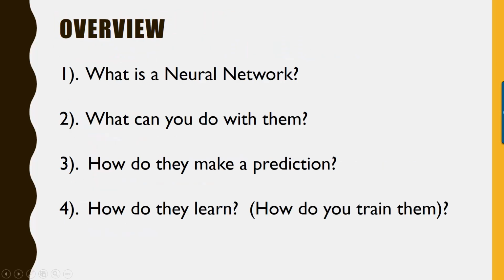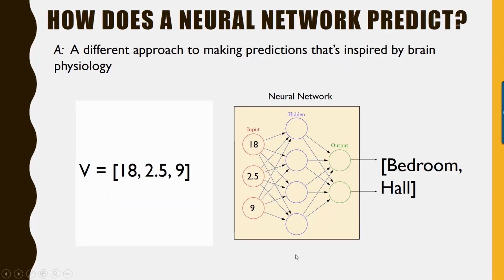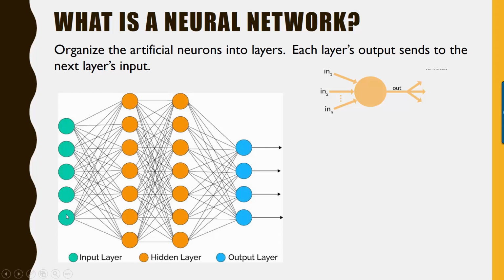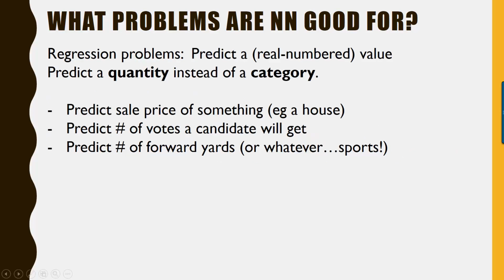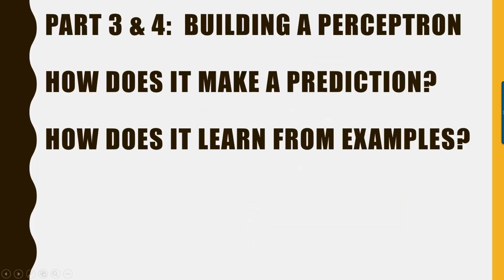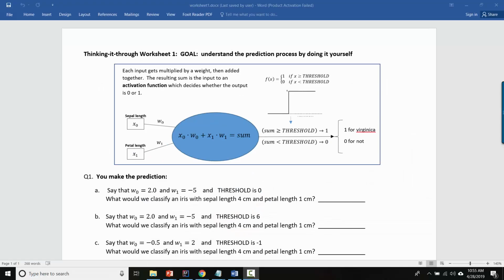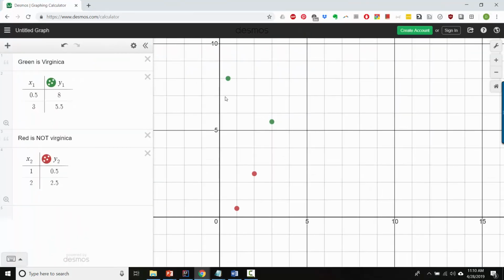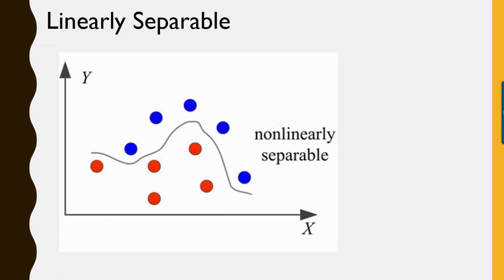Neural Networks 1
What problems can you solve with them?
How (at a high level) do they work?
How does a perceptron work?
What is a perceptron's decision boundary, and why?